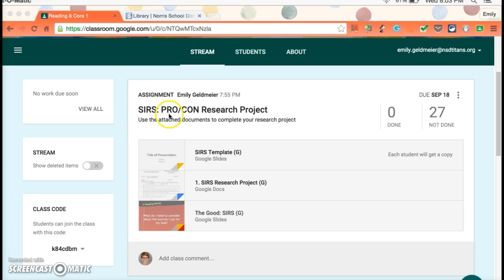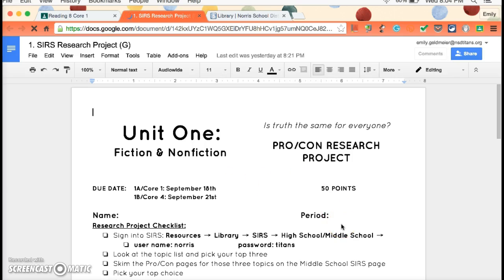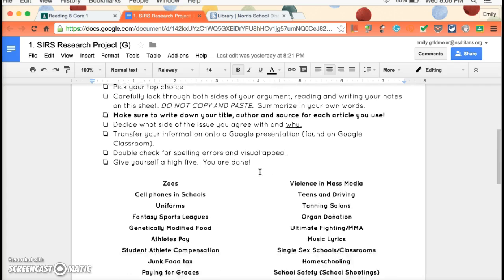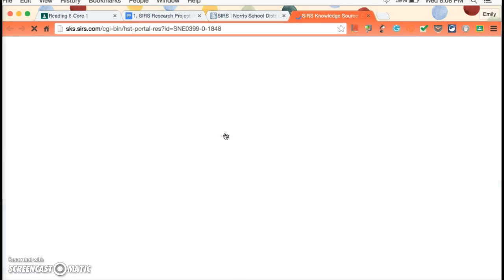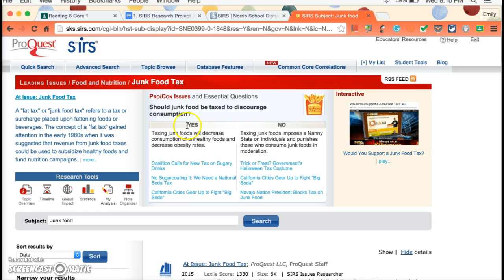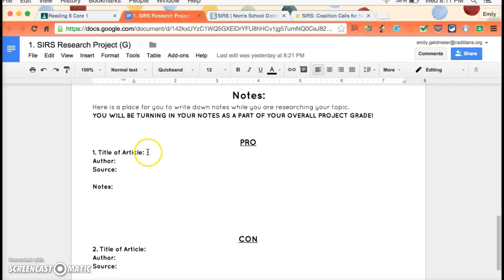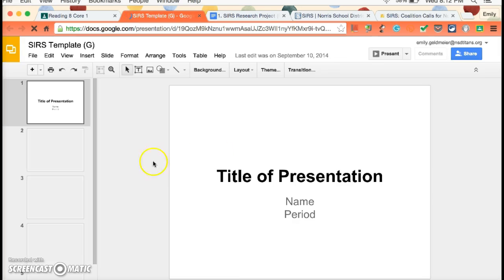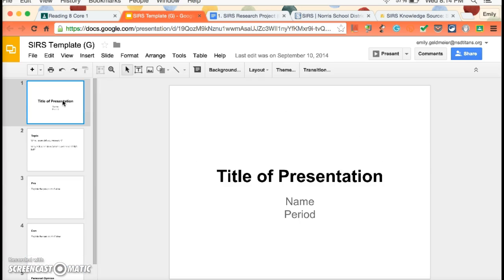SIRS: Pro/Con Research Project Explanation